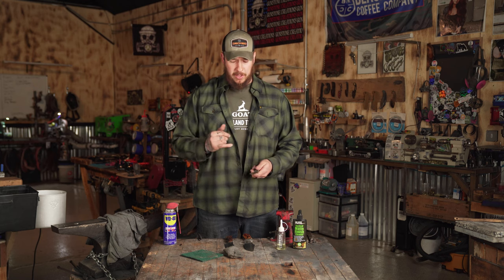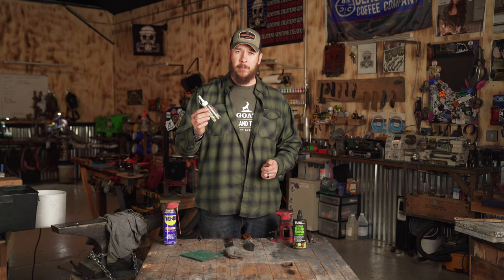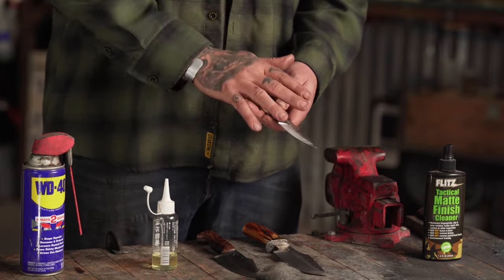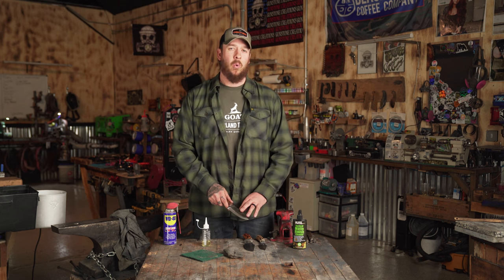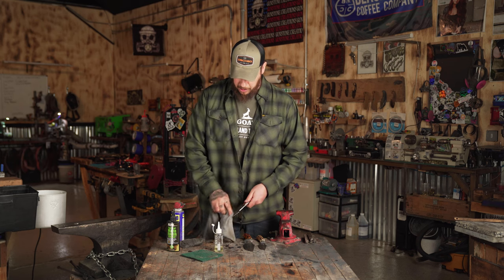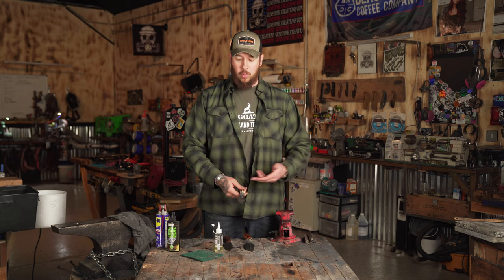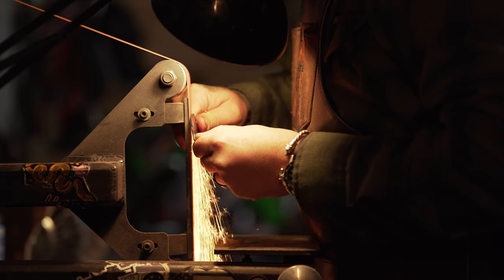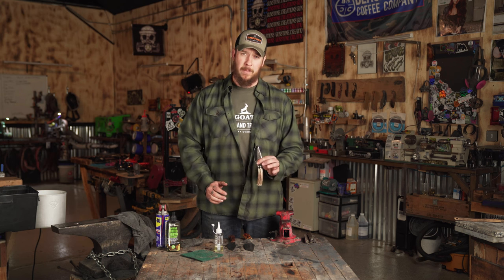DECKED x Grizzly Forge | How to Maintain a Blade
Sit down with Grizzly Forge owner and operator Lucas O'Hara for a quick look at care and maintenance of high carbon steel blades. Most modern, custom knives are made from high carbon steel. "It holds an edge a lot longer than stainless or a lot of the other steels. The problem with high carbon steel is that it can flash rust pretty quickly."

Let DECKED's resident blacksmith walk you through daily care, restorative techniques, and appropriate usage. Walk away a little smarter than you started thanks to the DECKED How-To Series.